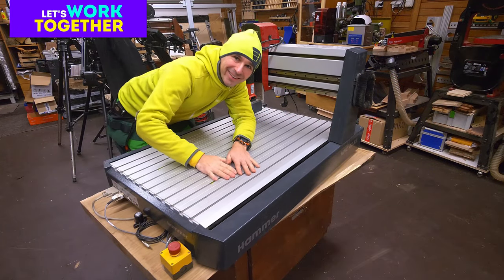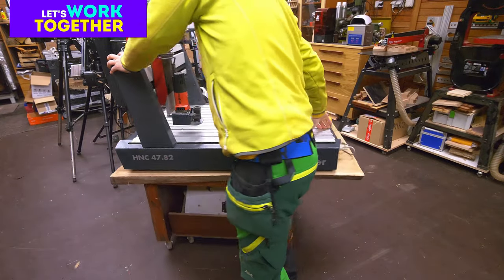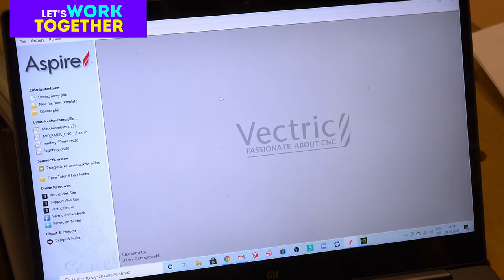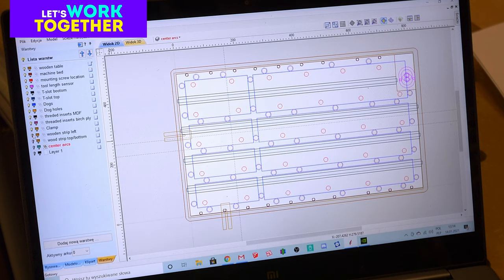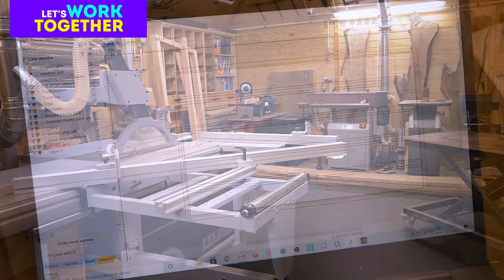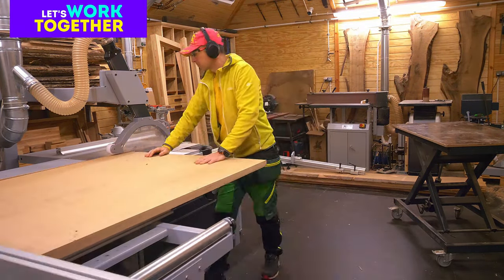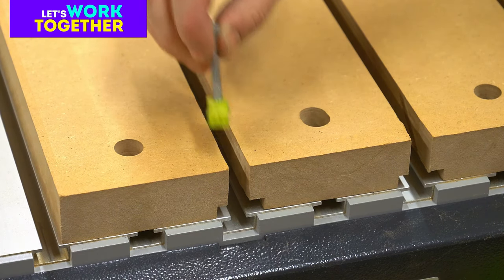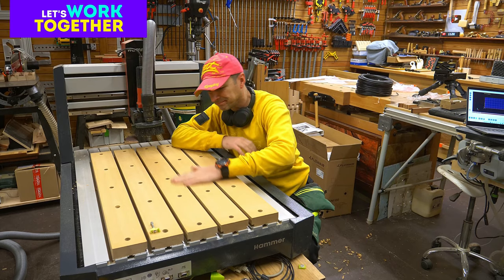How to make tabletop for CNC or press drill with DIY t-slots profiles?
Do you have a CNC or a column drill where the material must be precisely clamped during processing? If so, this movie will be for you. We're starting work, enjoy the movie!

Our work is our passion.
We would like to show you a simple work and more advanced projects on this channel.
Please enjoy watching traditional carpentry, work in solid wood and wood-based materials. Stay with us to watch, learn and work together.

We live in Poland, English is not our native language so please forgive us any mistakes, we are doing our best :)